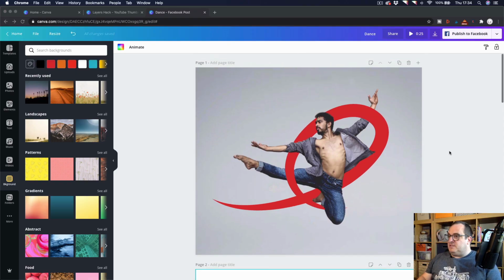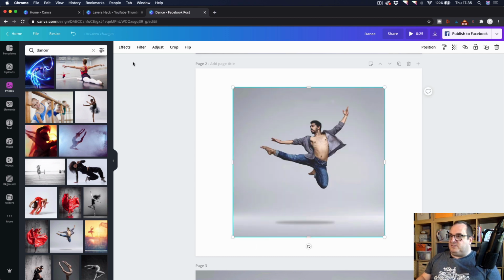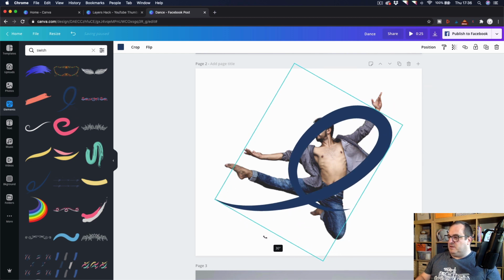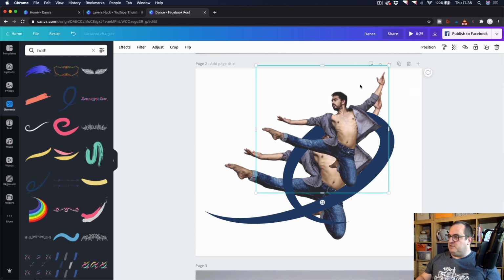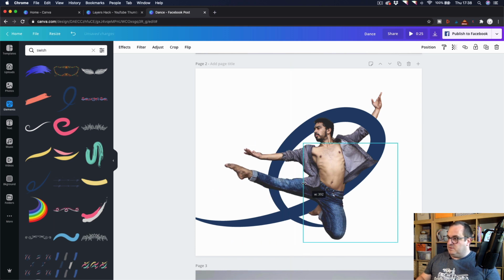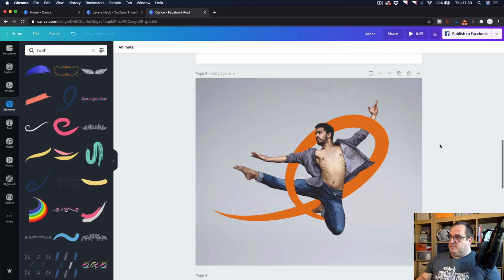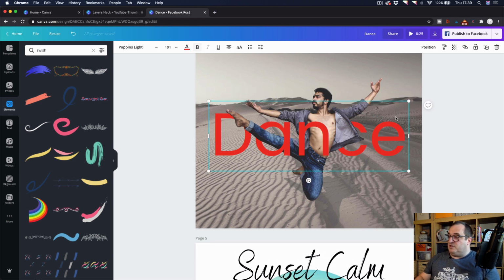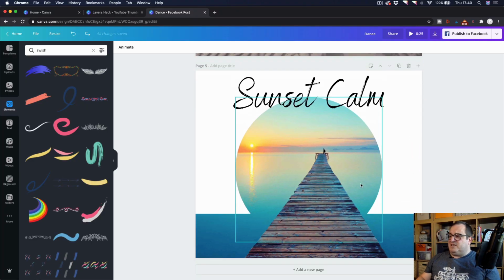How to Adjust Layers In Canva - Creating a multi layered effect